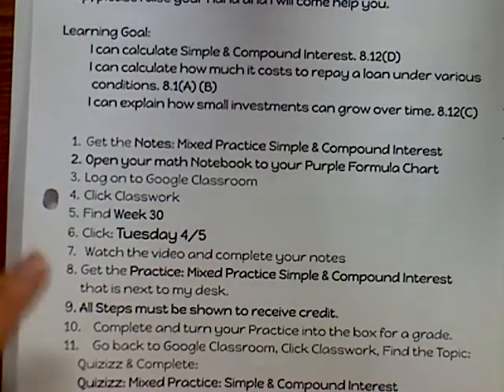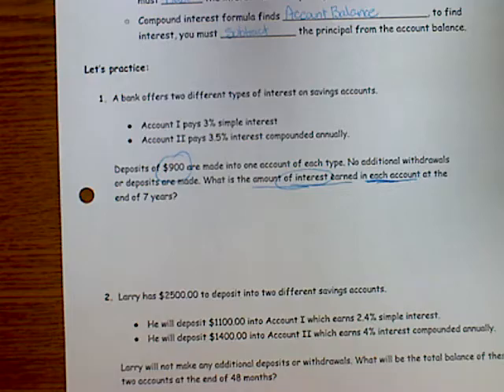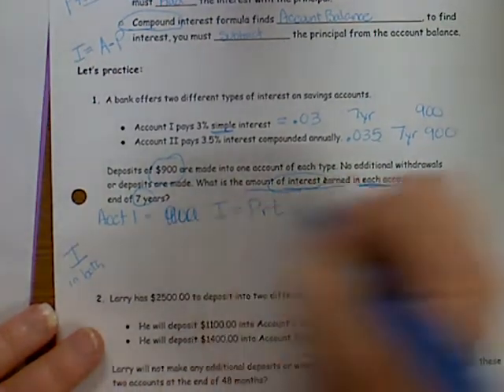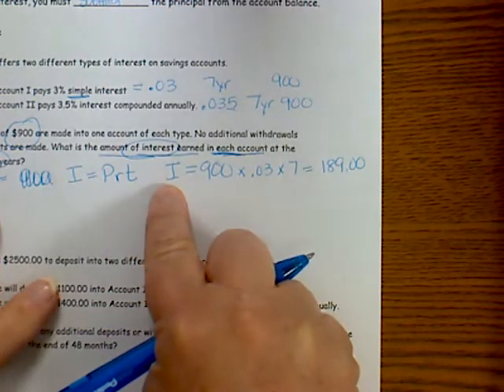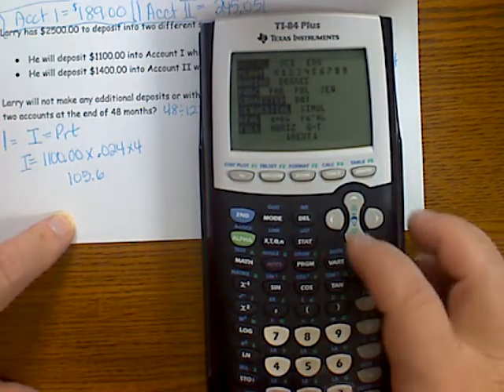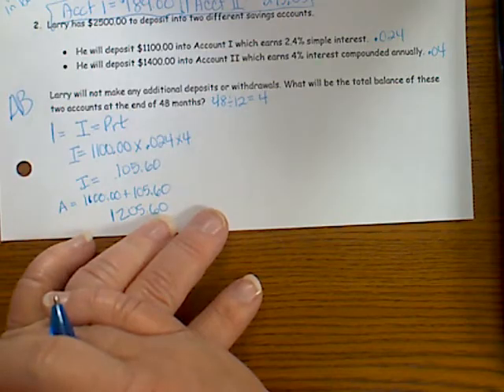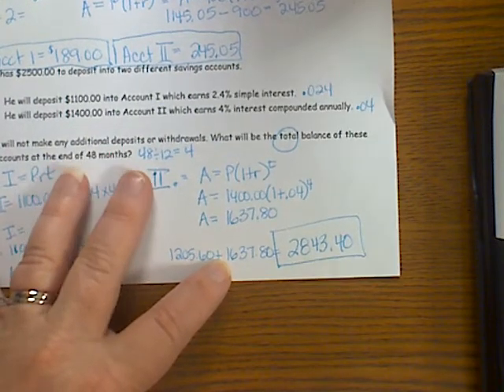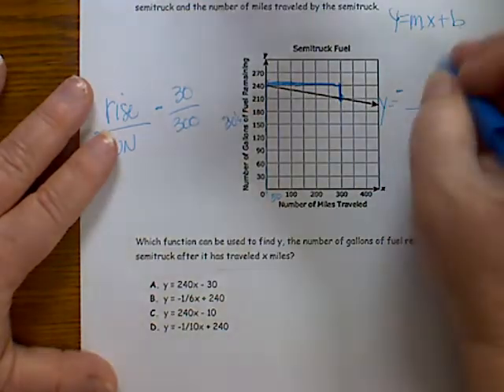Notes Mixed Practice Simple and Compound Interest